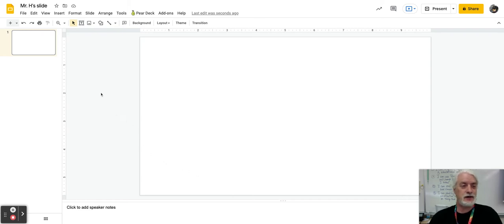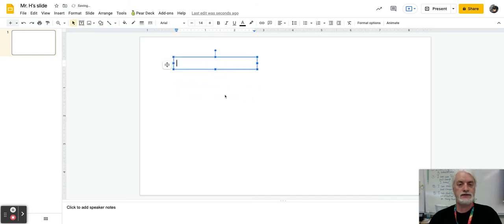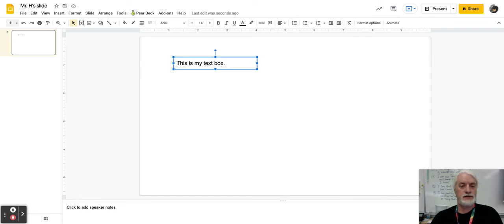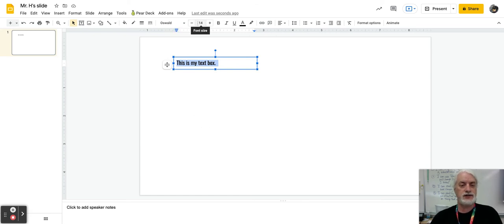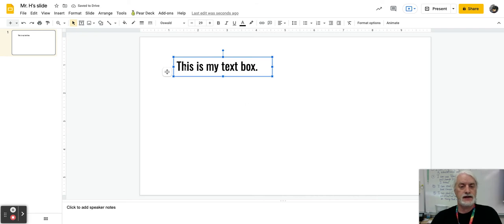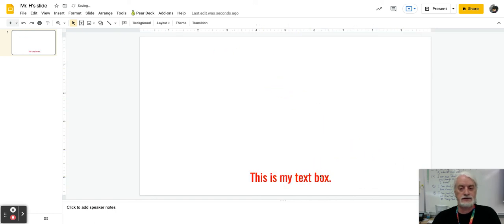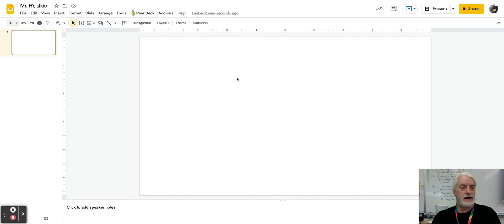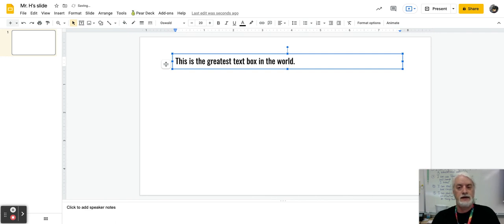How to add a text box and change the font in a Google Slide